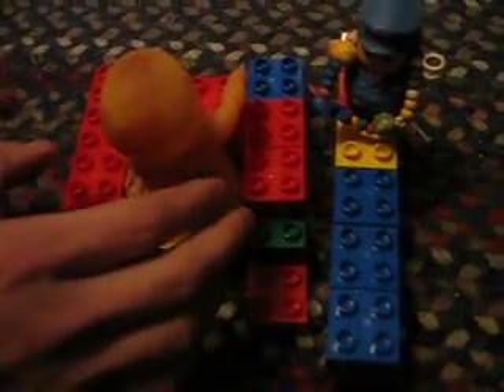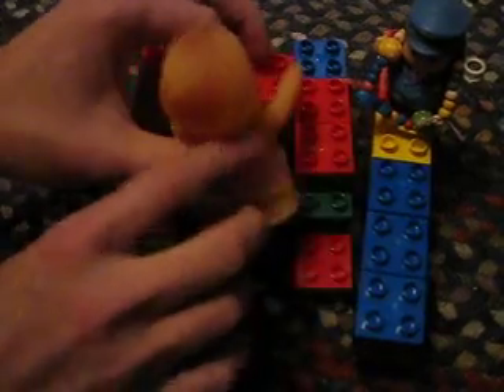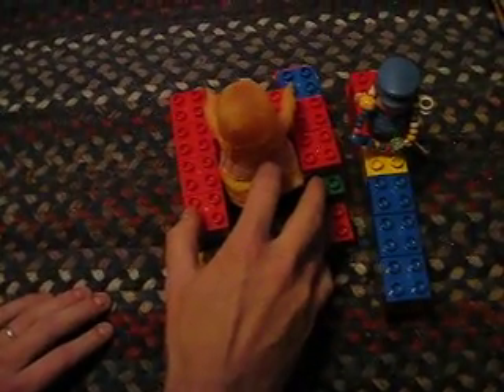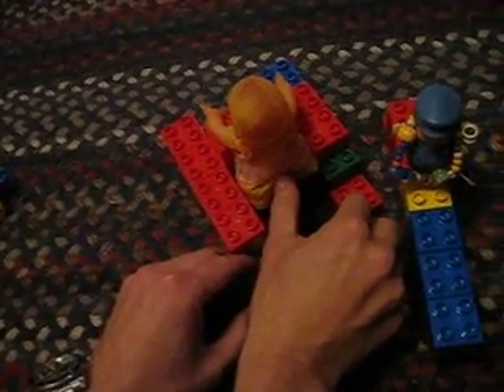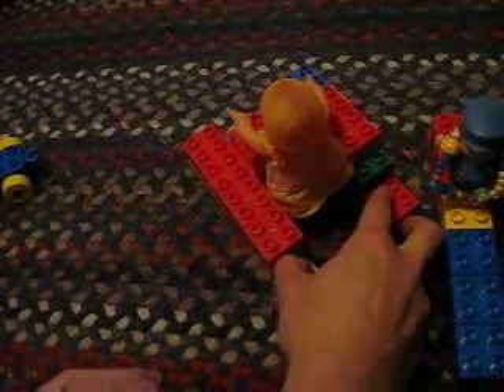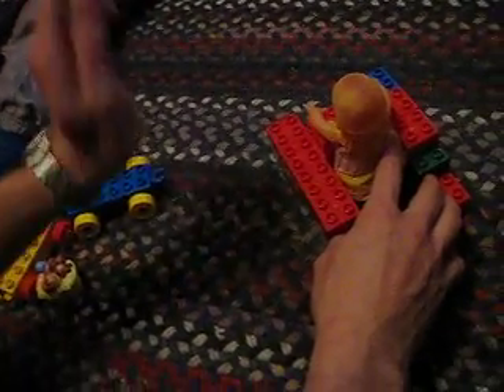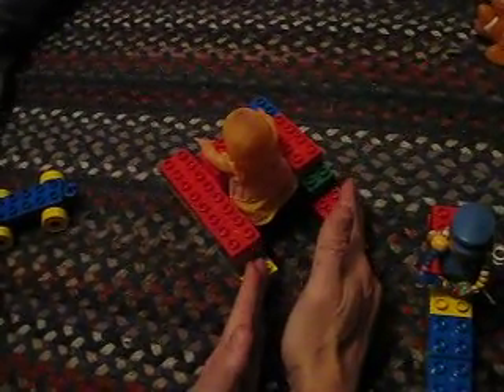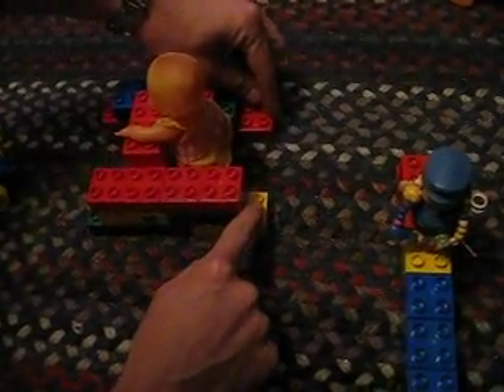Moorings 4700 Cat - How to leave a long flat dock without hitting the rear pontoon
Leaving the Village Cay dock - a long flat dock with a rock cliff adjacent to it - turning out the boat so you don't hit the rear pontoon.  Docking how to video with LEGO